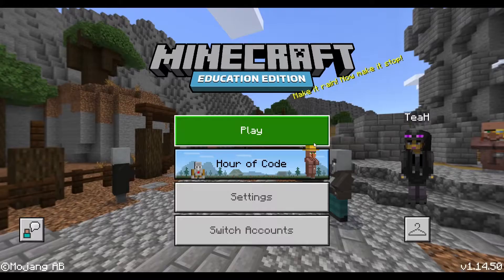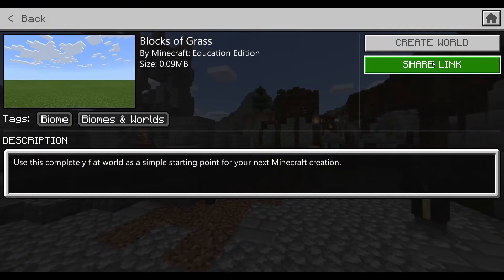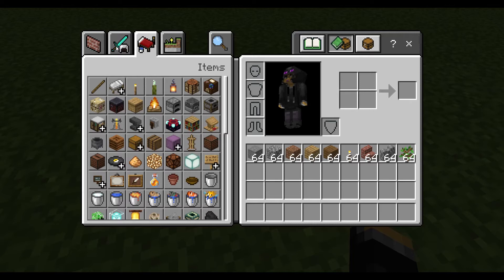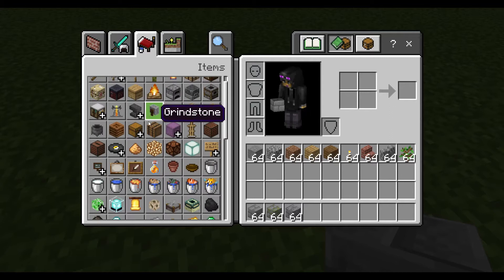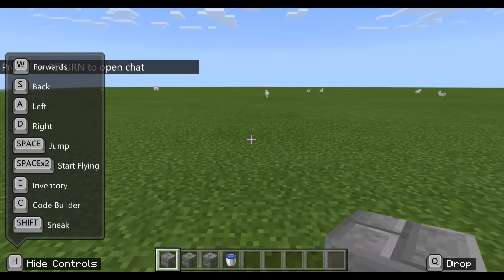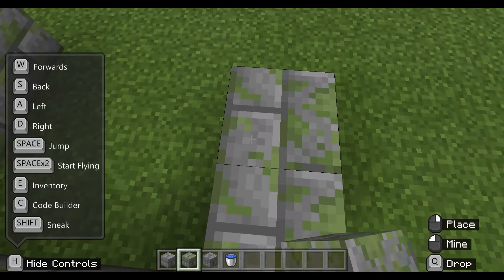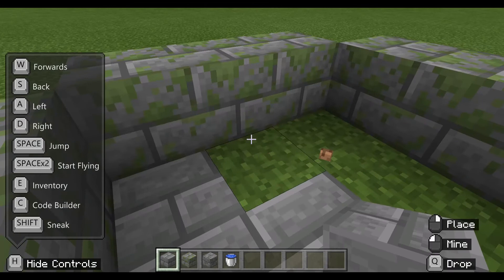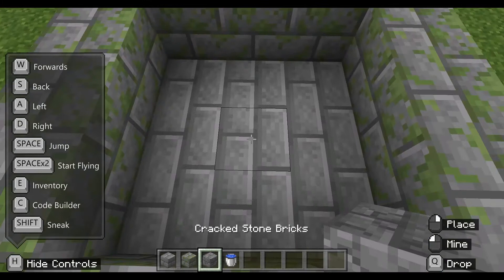How to Make a Fountain in Minecraft - tutorial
We are playing Minecraft Education Edition and in this tutorial we are showing how to build a fountain.
Builder and creator: Erik, 6 years old
January, 2021